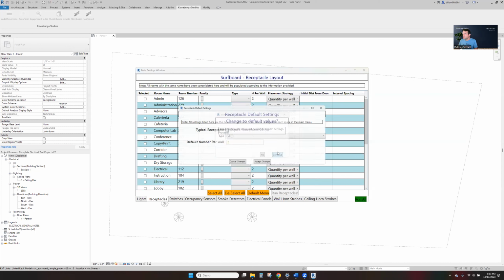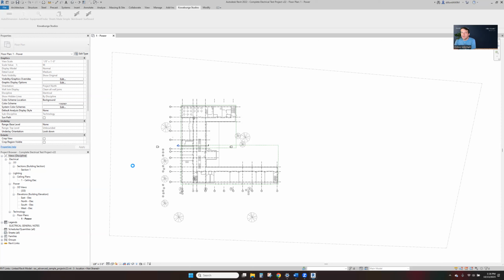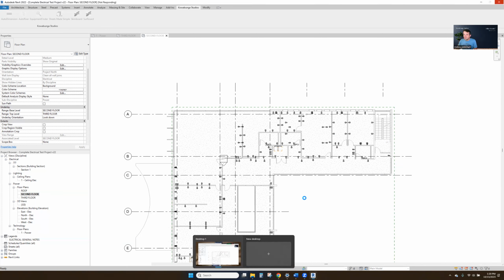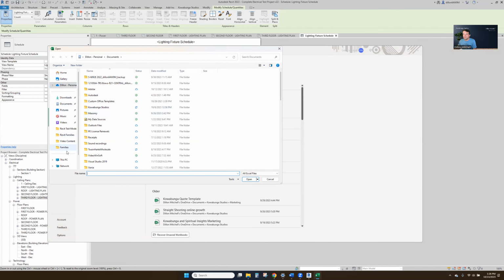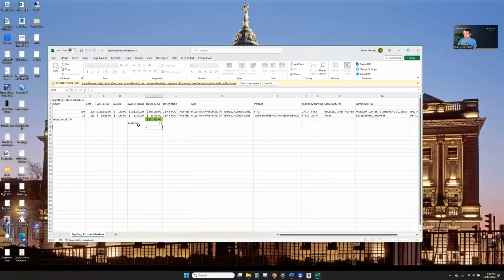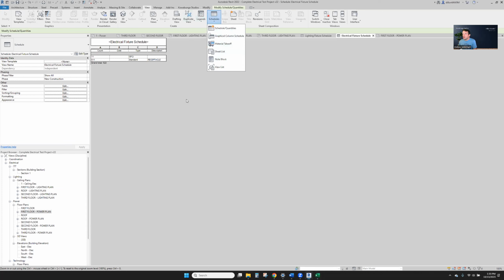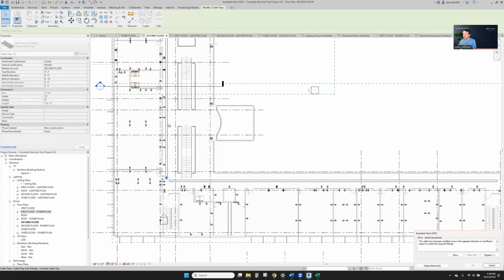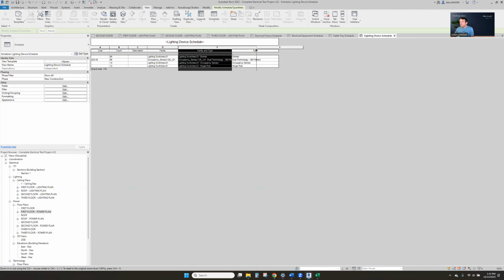How Electrical Contractors Expedite Estimates Doing This In Revit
Want to improve your Revit setup time? Get hours back out of your day for less than a cup of coffee?
Go to SheetsMadeSimple.com and have your Revit projects automatically setup for you.